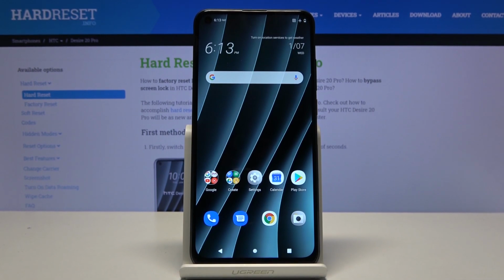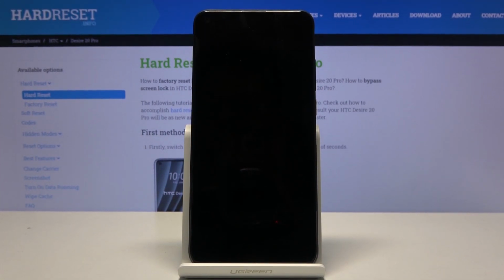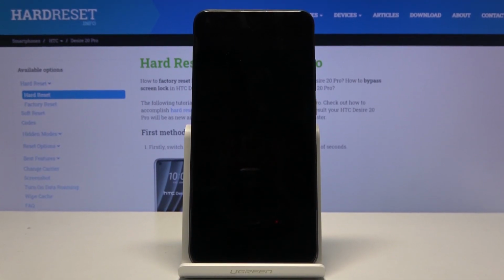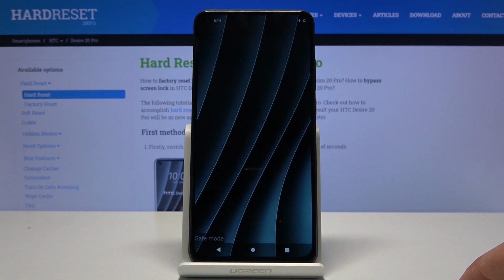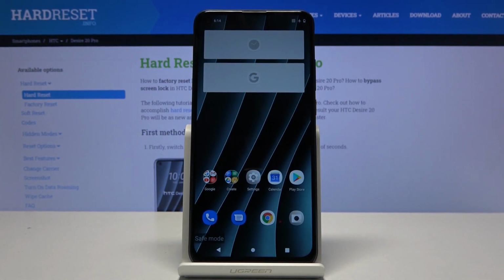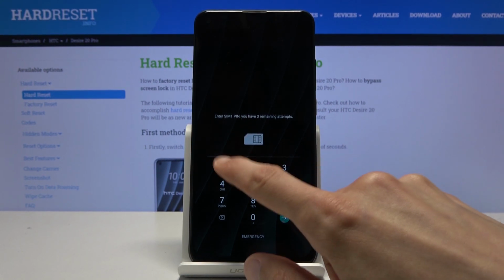How to Exit Safe Mode in HTC Desire 20 Pro – Run Your HTC Smartphone in Safe Mode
Learn more info about HTC Desire 20 Pro:
Does your smartphone has unknown issues with performance and you don’t know what’s going on? Did you try to run your HTC Desire 20 Pro in Safe Mode? Find out the easy method to open Safe Mode which may help you diagnose and determine any performance troubles with your HTC device. This awesome mode boot your smartphone with no third-party apps, so you will be able to check if your device slows down because of some useless application.

How to enable safe mode on HTC Desire 20 Pro? How to activate safe mode on HTC Desire 20 Pro? How to enter safe mode on HTC Desire 20 Pro? How to exit safe mode on HTC Desire 20 Pro? How to boot safe mode on HTC Desire 20 Pro?